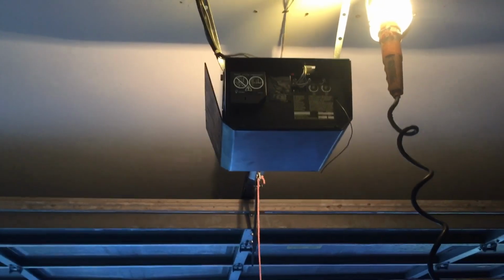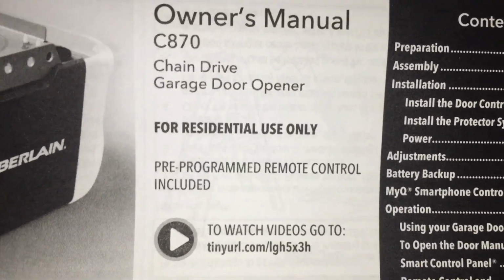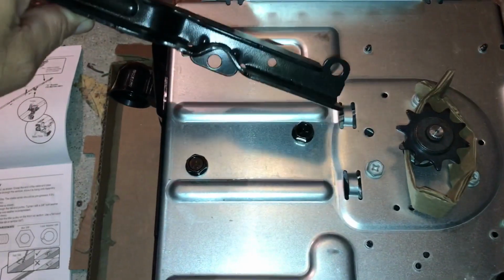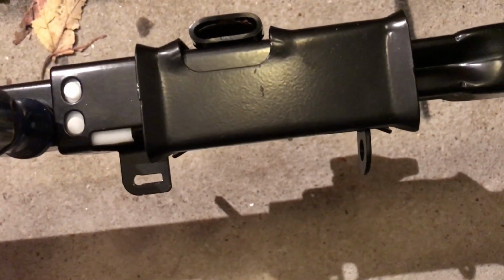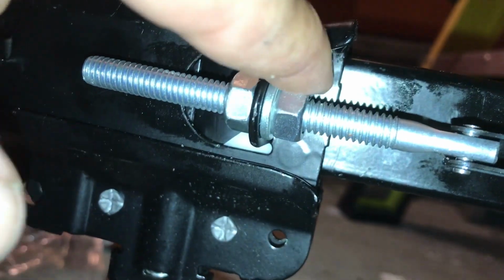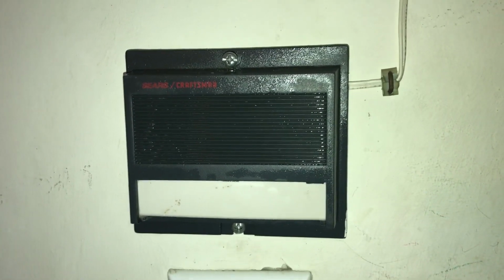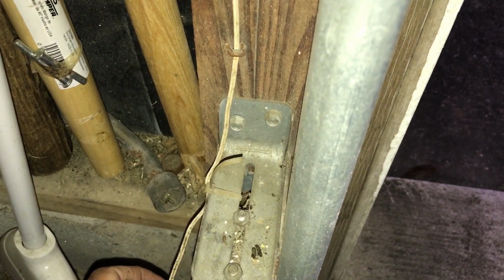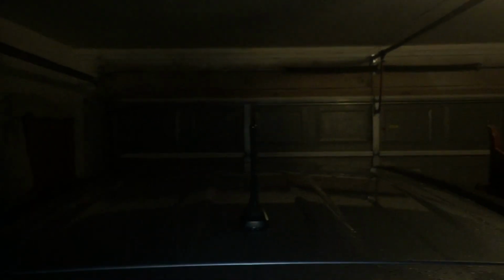Common Guy: Garage Door Opener Replacement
After about 20 plus years my garage opener died.  So I decided to upgrade to a better opener.  The new one is quieter and comes with app access.

Chamberlain C870:

Garage Door Lubricant: